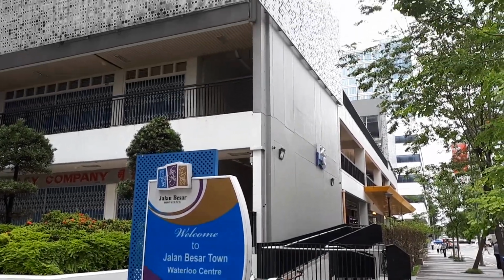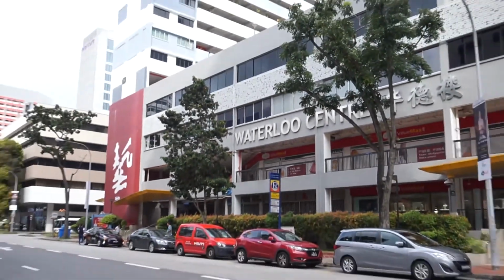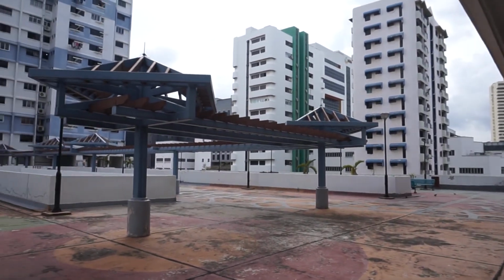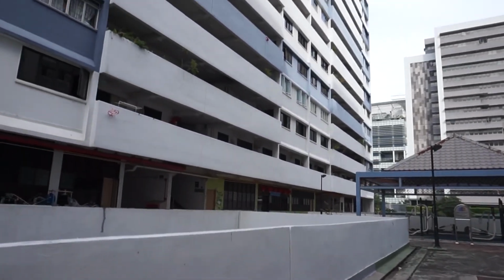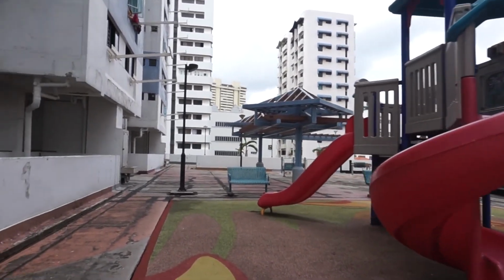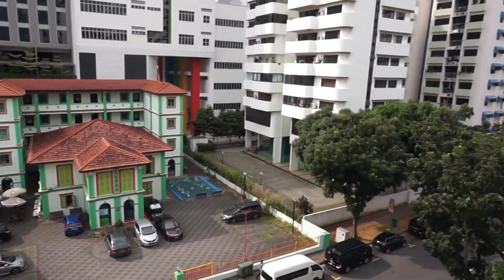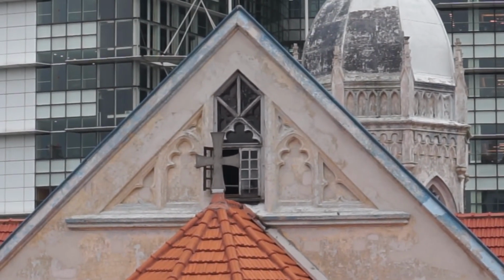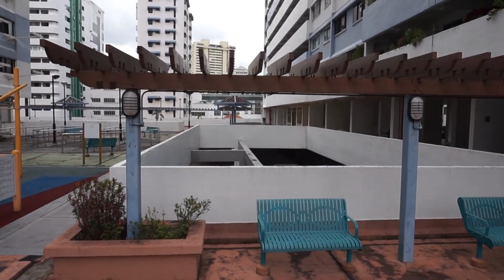Interesting Places, people did not know about, at Waterloo Centre. Places less visited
Welcome to another Adventure with Getting Lost. We are at another place that people don't know about. In between Queens Street and Waterloo Street is Waterloo Centre. There is another recreational space that is only know by the people who lives there. Along the street, you get an elevated view of the religious buildings along Waterloo Street. And so join me as I explore this place.

Blogger  gettinglostsg.blogspot.sg